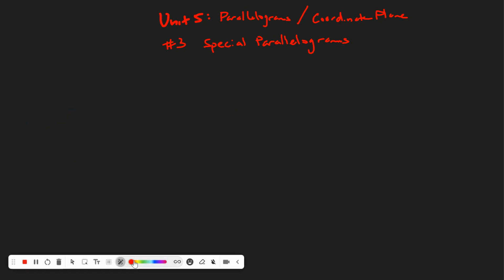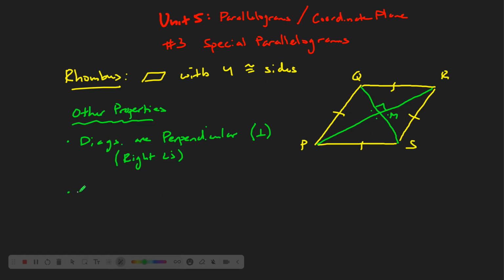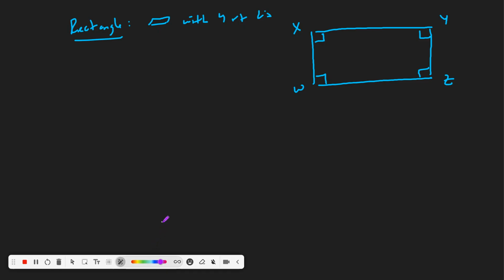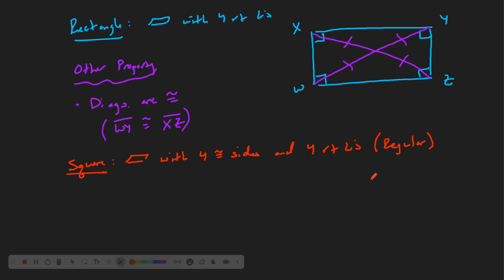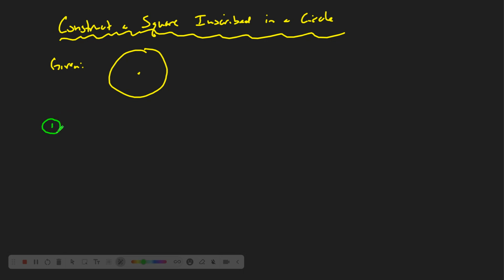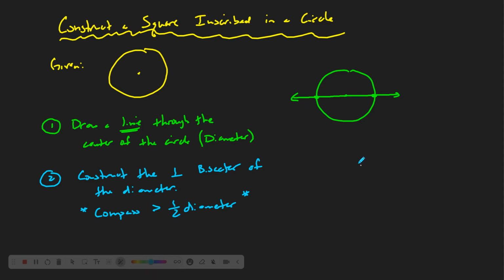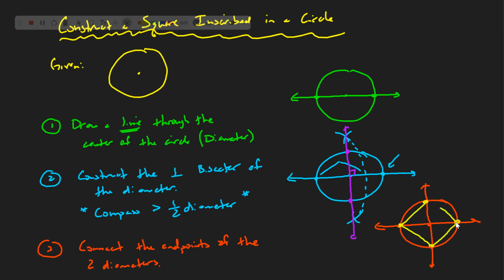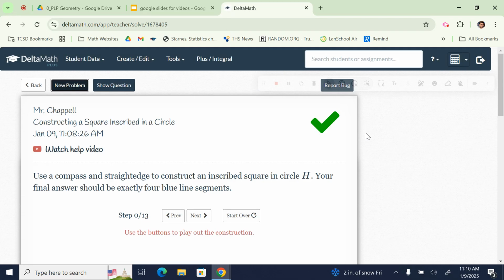PLP Geo Unit 5 #3 Special Parallelograms